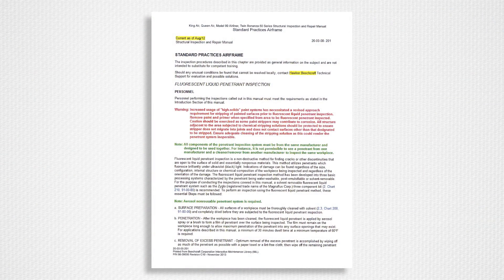King Air Vertical and Horizontal Stabilizer Aft Spar Angle Corrosion Damage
Reporting King Air Vertical and Horizontal Stabilizer Aft Spar Angle Damage and Initial Blending Instructions.